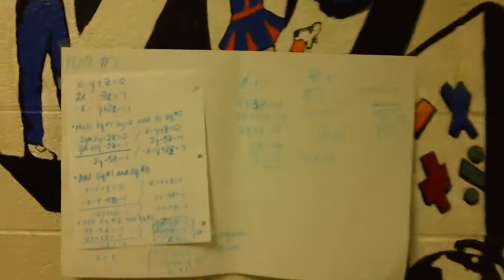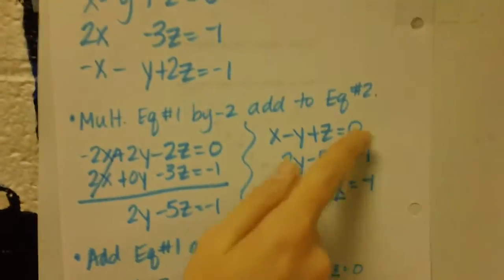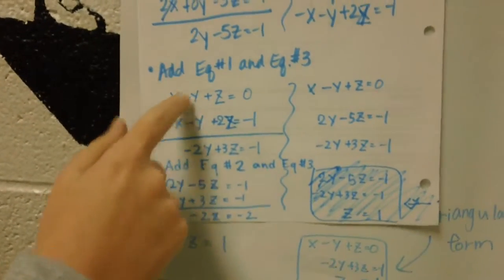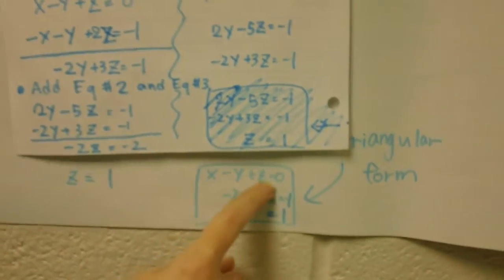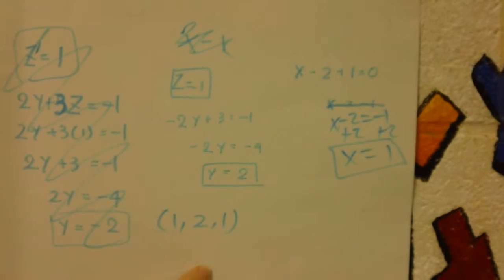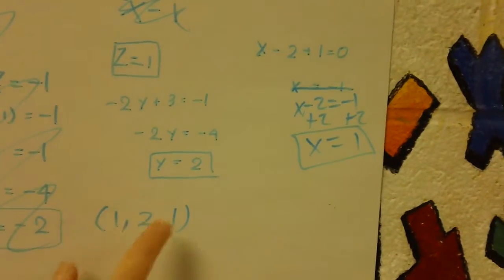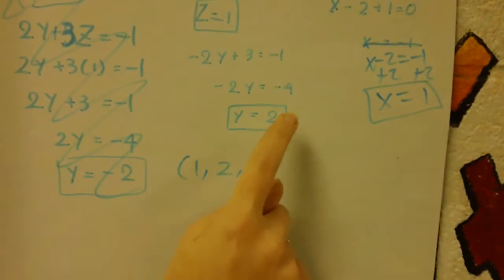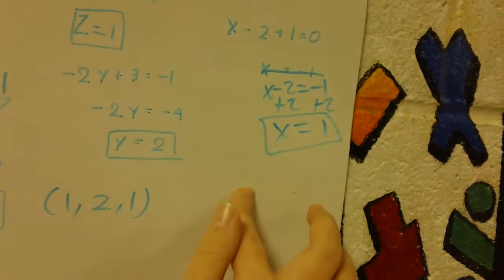ADHS Pre-Calc 7-C -- Reeder #7